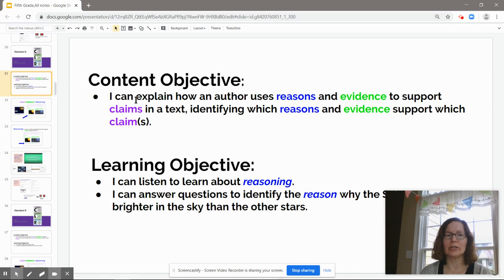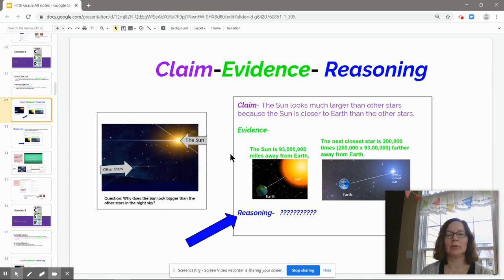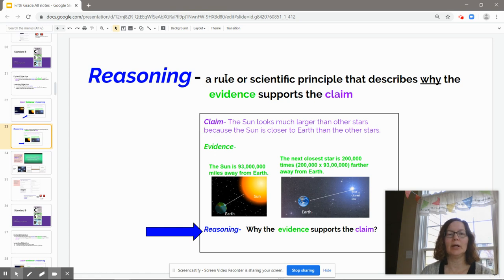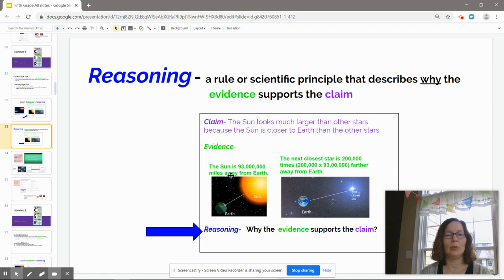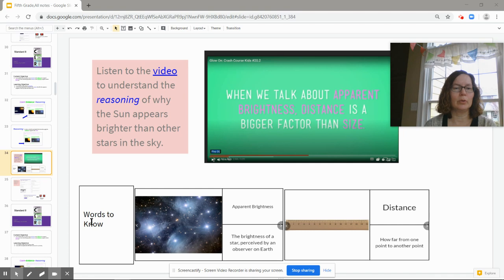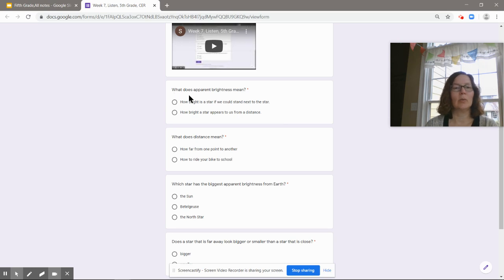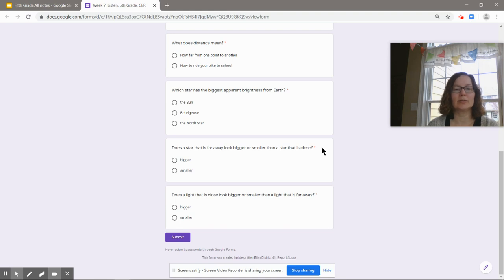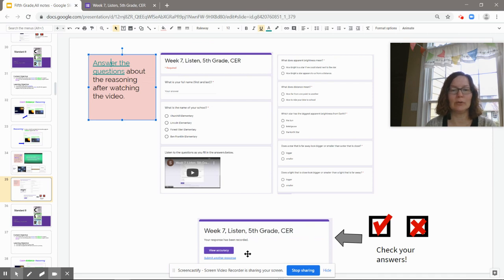Tuesday, May 5, 2020, 5th